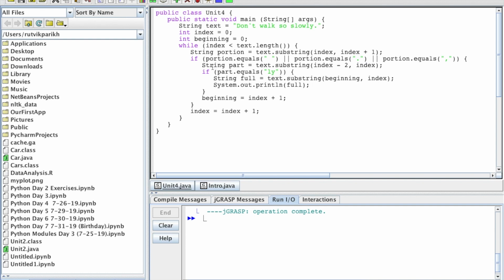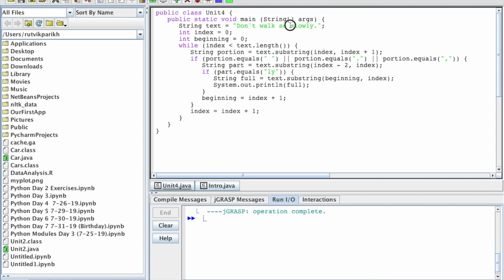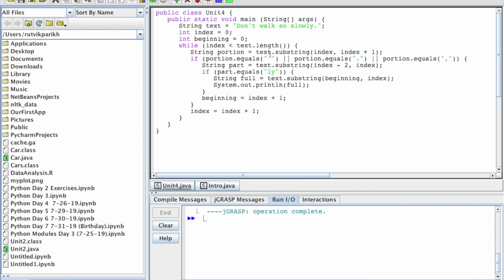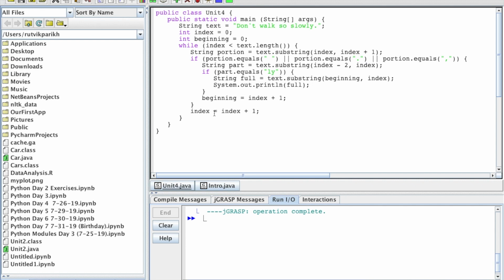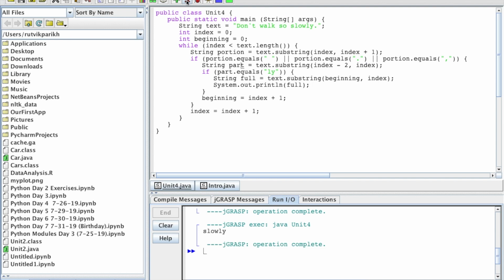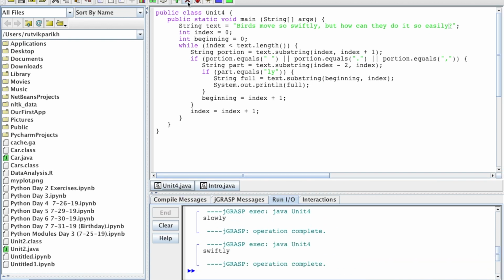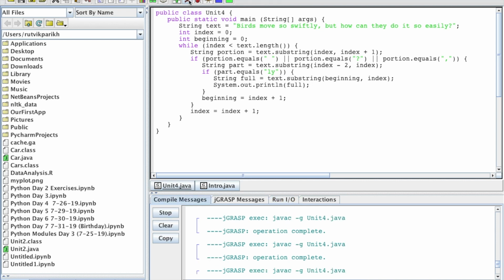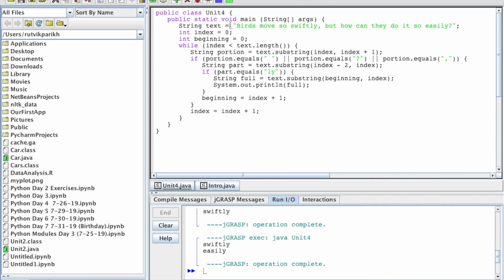An example of an algorithm with Strings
This video is about developing algorithms using strings in java.

🎵 Track Info:

Title: Night Out by LiQWYD